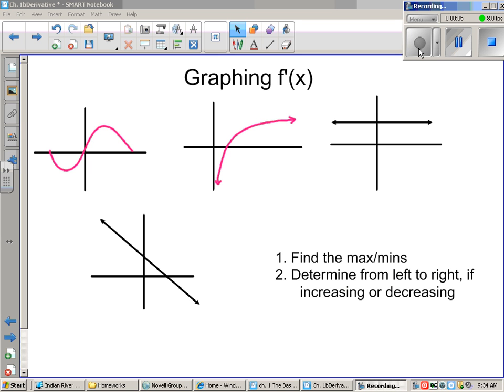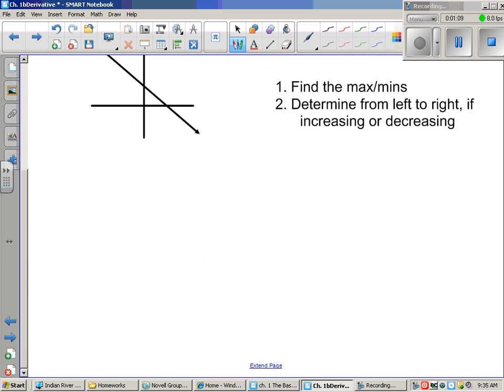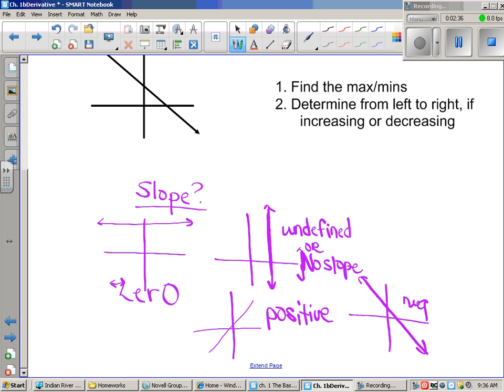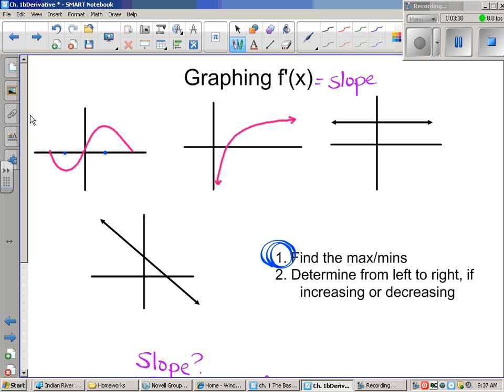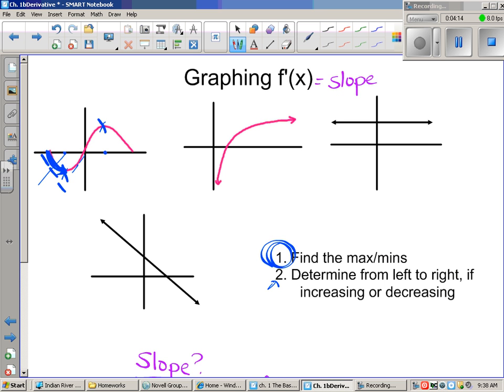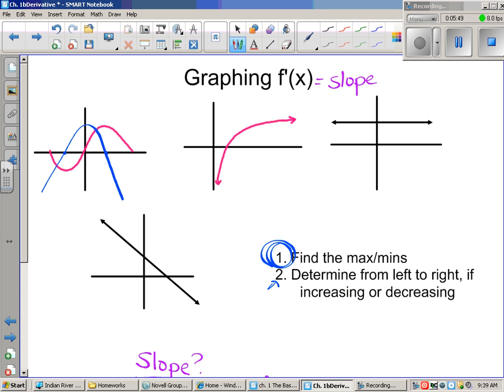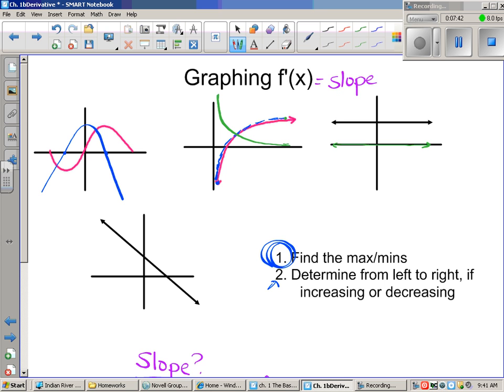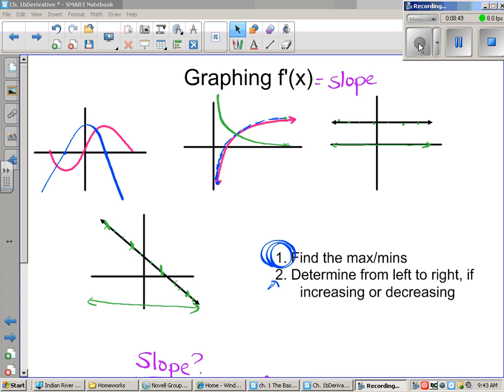C 1 5 Graphing f'x)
This video describes the steps that you need to take to graph the derivative of a given function.